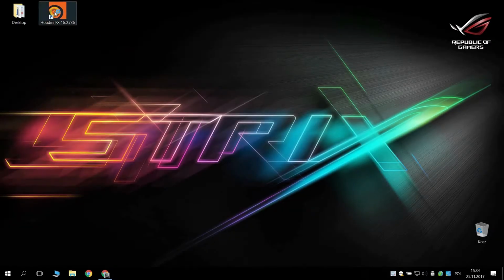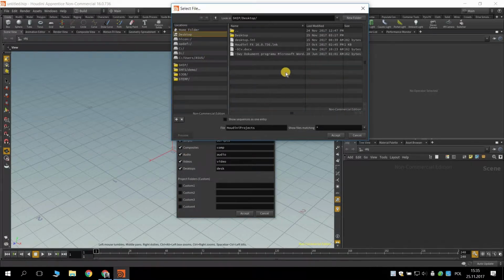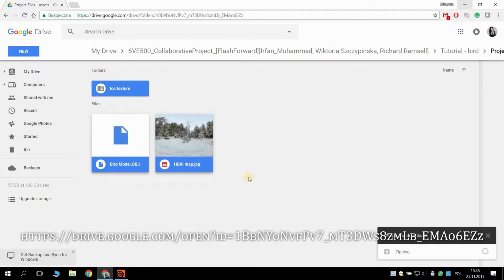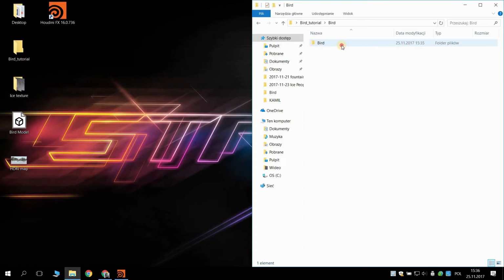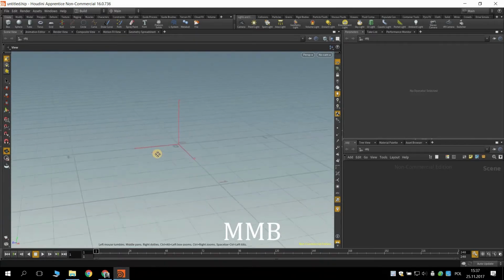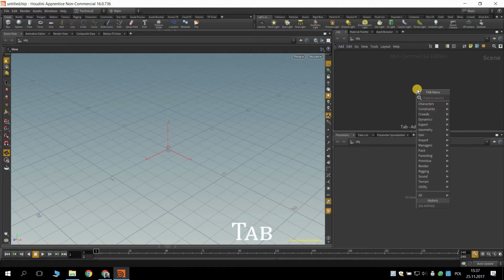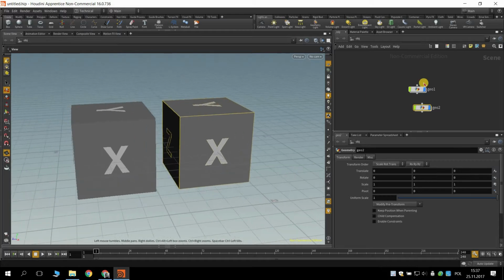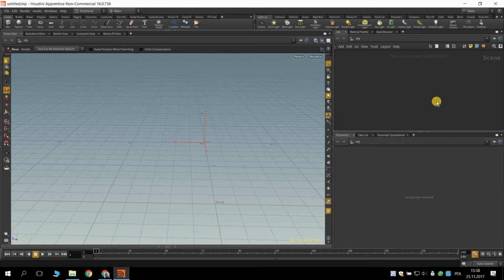Freezing effect - Houdini 16 tutorial - Introduction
This is an introduction to the three-video series of tutorials we created as a part of our Uni project on how to freeze and fracture a bird, and create a snow splash.
In this video I cover how to:
- Create a project
- Set a project
- Download the project files
- Navigate viewport
- Use TAB Menu
- Change desktop layout and explain the buttons we are going to use